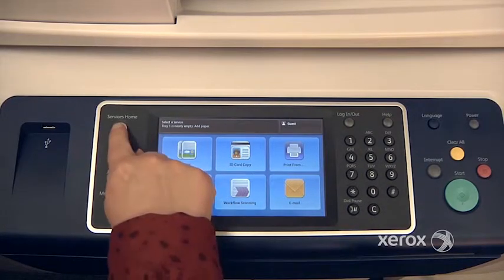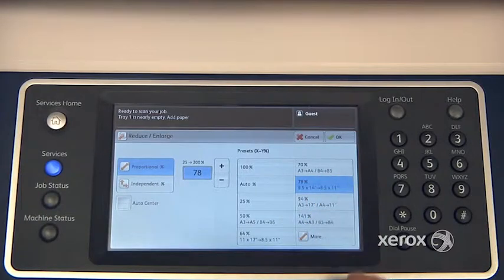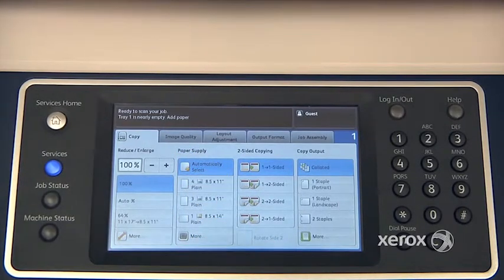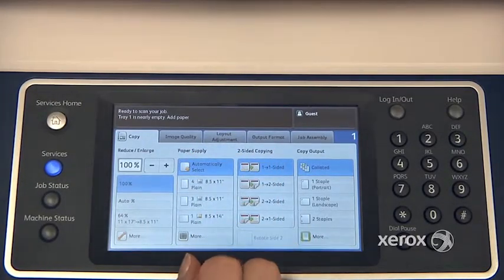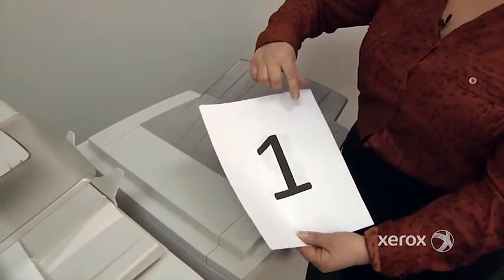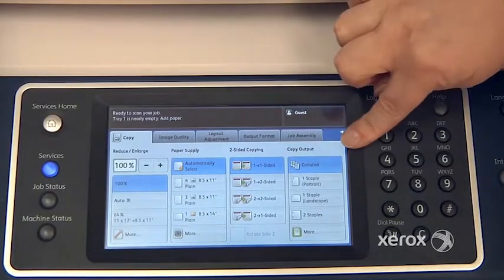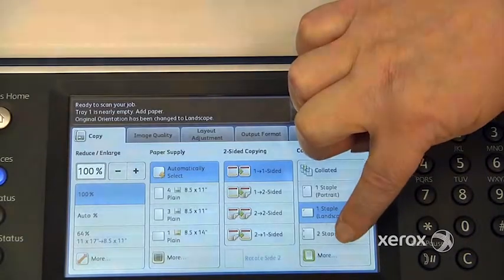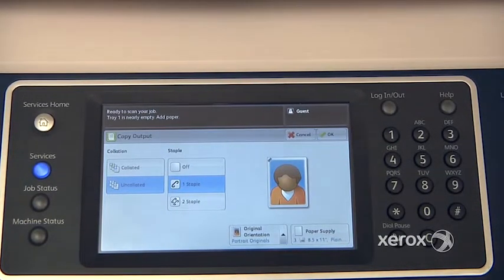How To:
5800, 5845, 5855, 5865, 5875, 5890